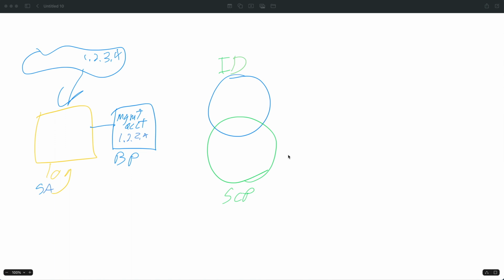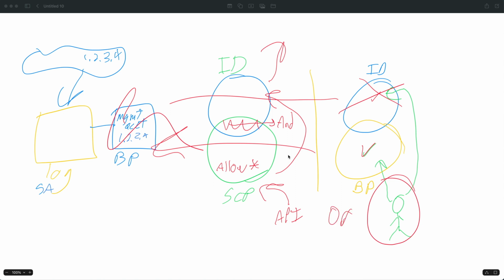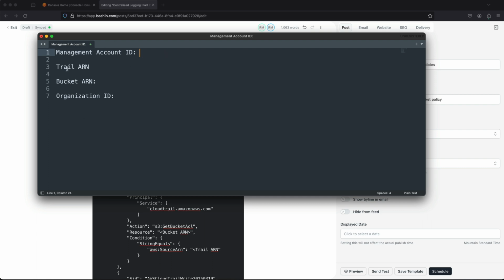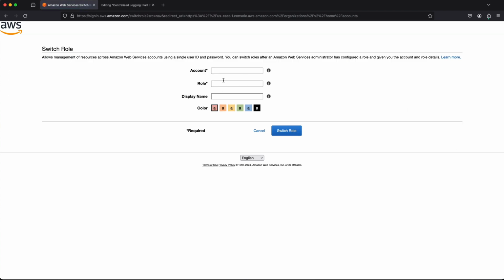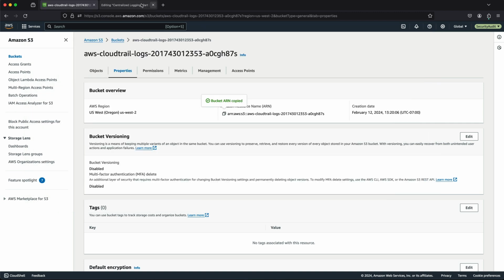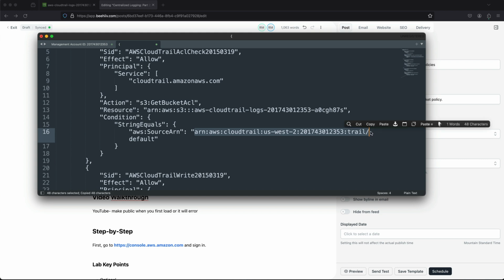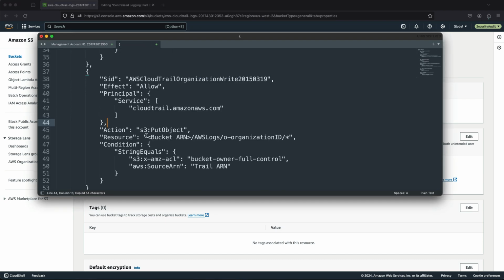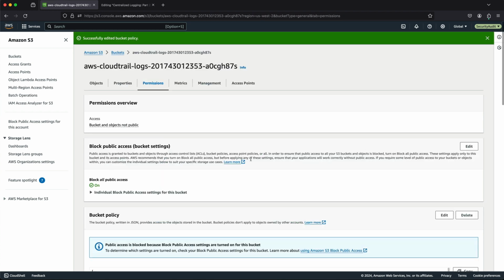Secure that Bucket! (Centralized Logging: Part 2), Resource Policies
We'll finally jump into resource policies and even learn a little about conditionals!